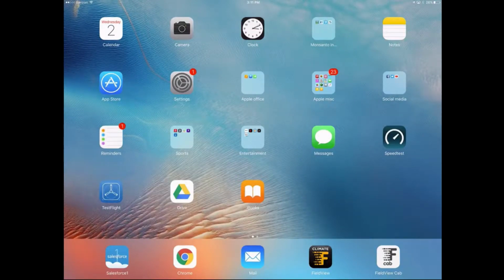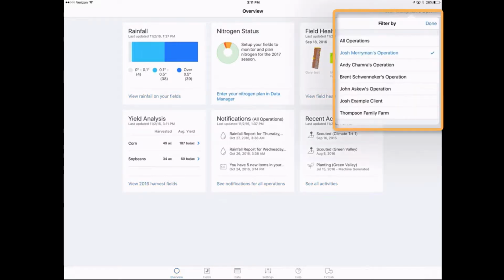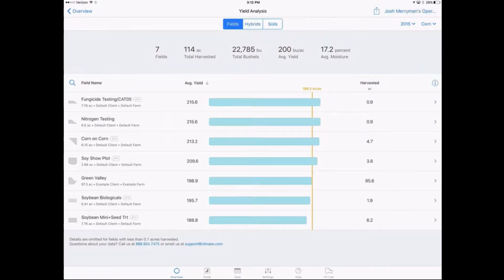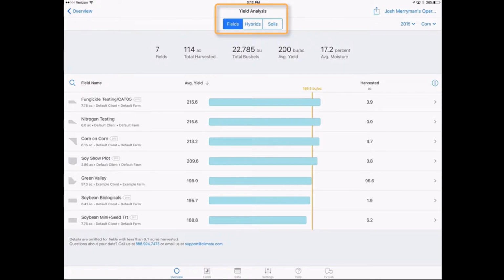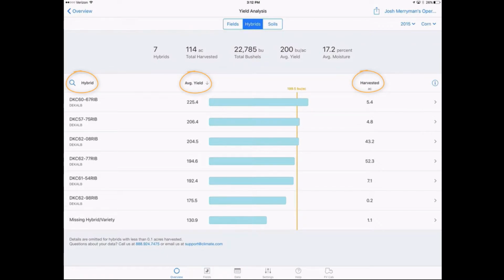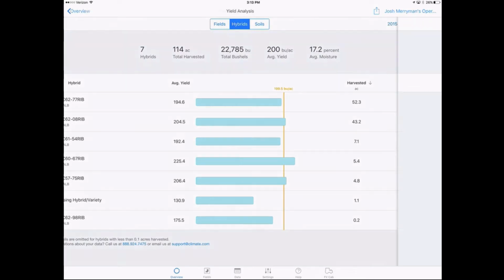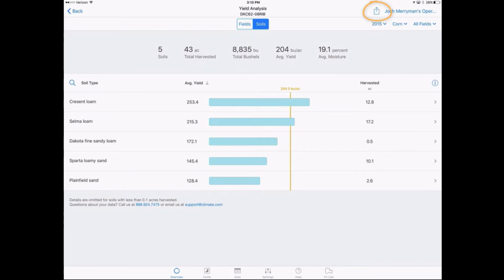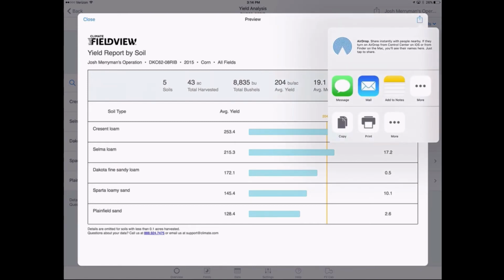Assessing Hybrid Performance Using FieldView™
The Climate FieldView™ Yield Analysis feature provides detailed harvest results that can help you uncover unique field, hybrid and soil performance insights to optimize yield and improve profitability.